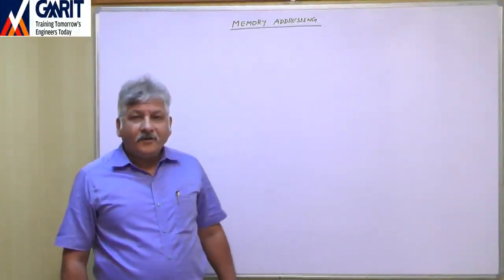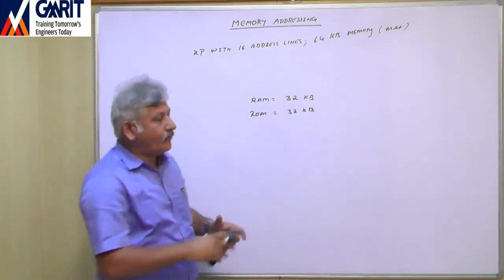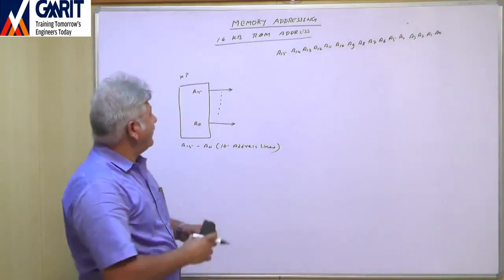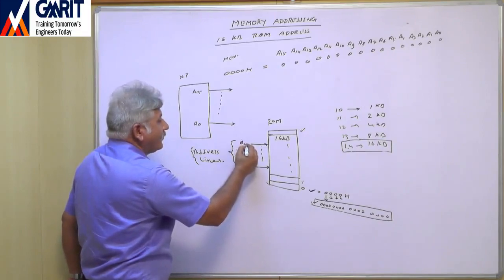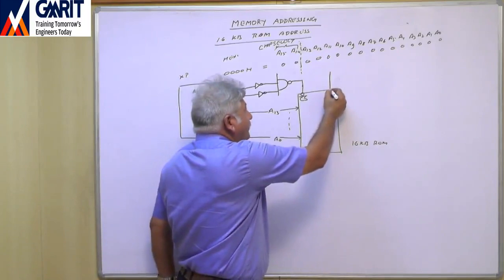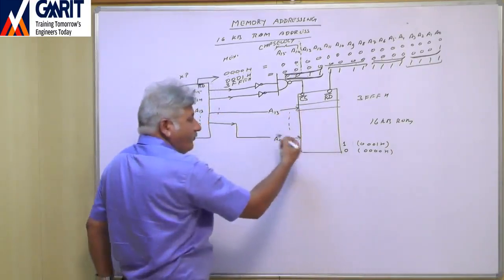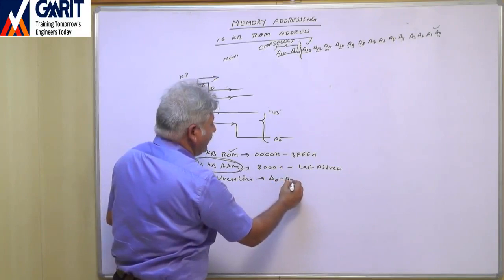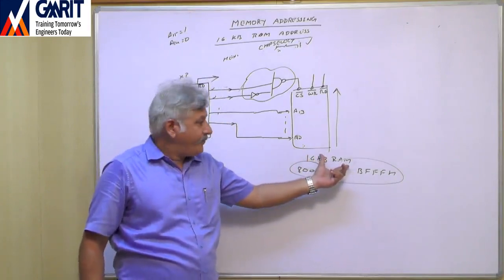Lecture 4 : Basics of Memory Interfacing with processor-II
Basics of Memory Interfacing with processor-II